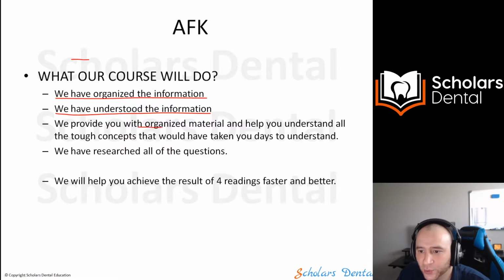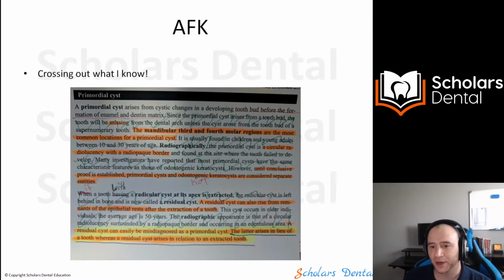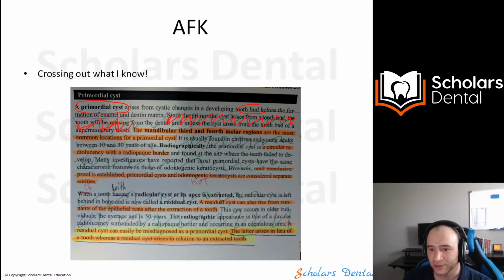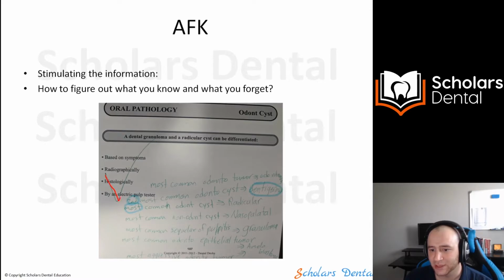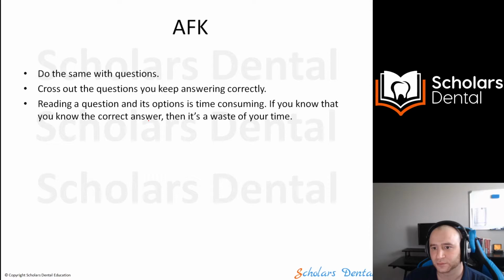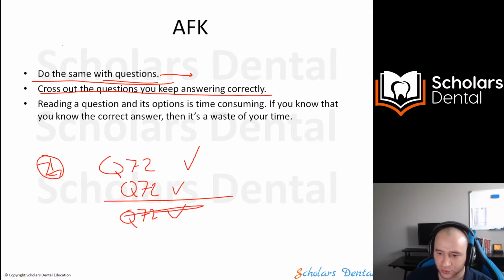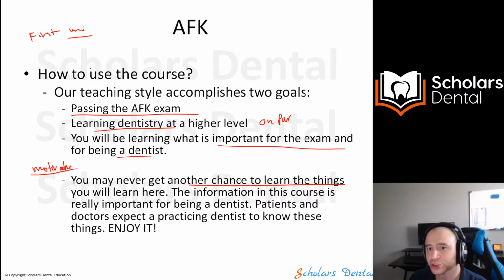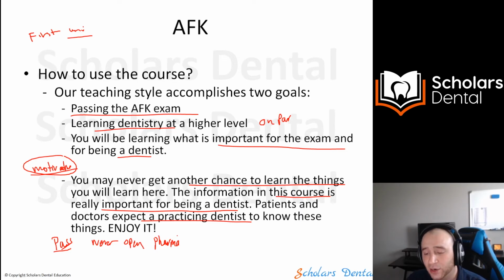Tips on Studying the Dental Decks & AFK Course advantages: AFK Orientation Clips | NDEB Process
Dr. Ahmad Hafez explains How to study the Dental Decks & why you should take an AFK Course!

All these clips are taken from "AFK Online Orientation 2020 - How and What to study for the AFK exam (NDEB)"